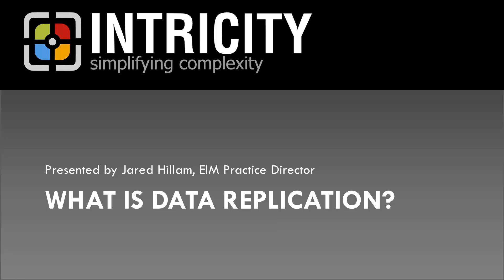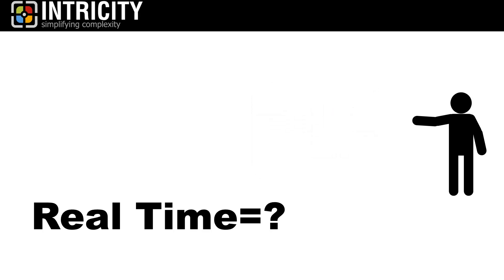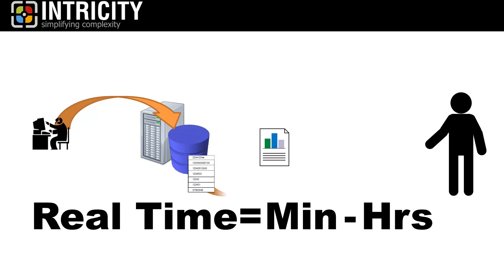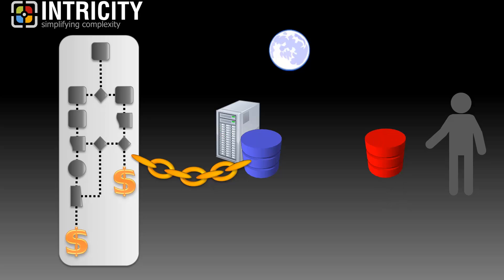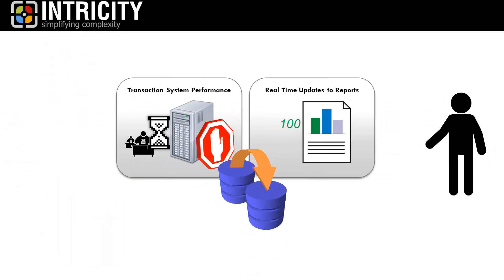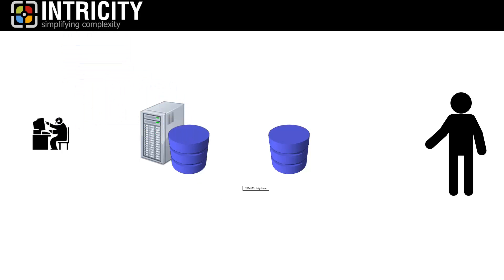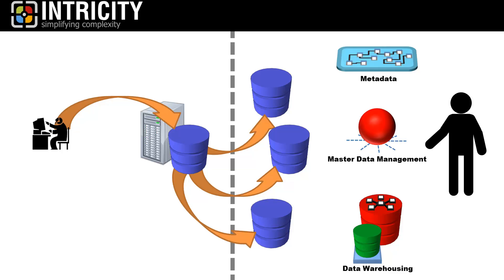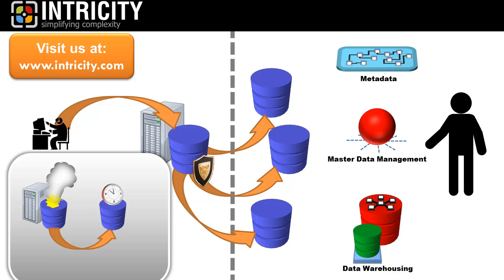What is Data Replication?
Businesses want real-time updates to their data, but they don't want to tie up the application systems that create that data, because it slows down the organization's core processes.  This video discusses how Data Replication mediates this paradox.